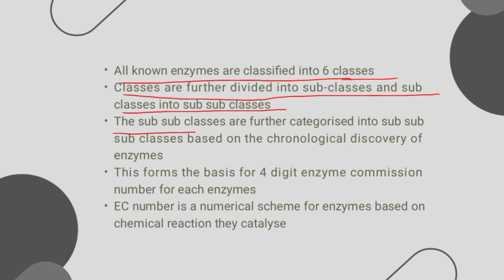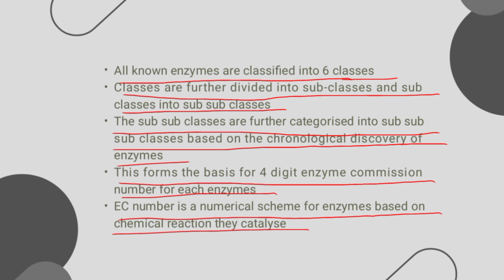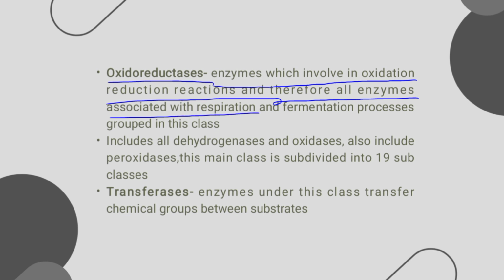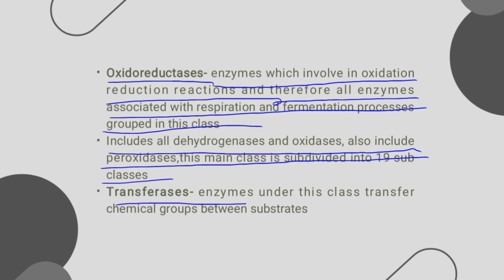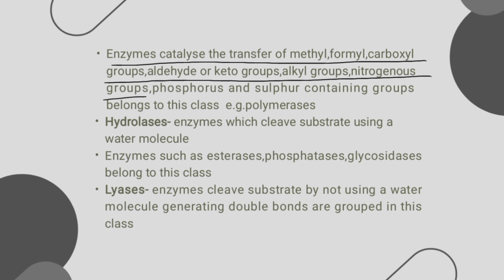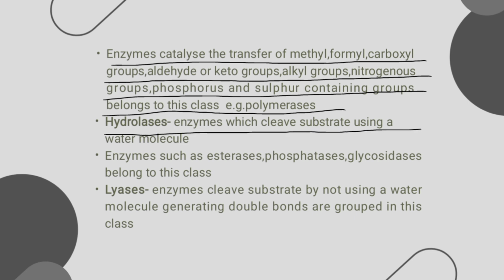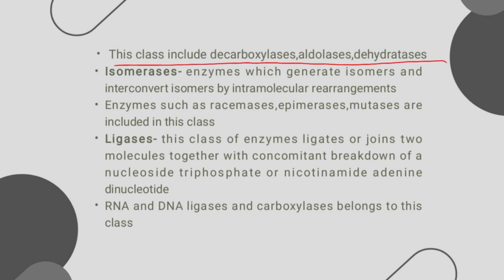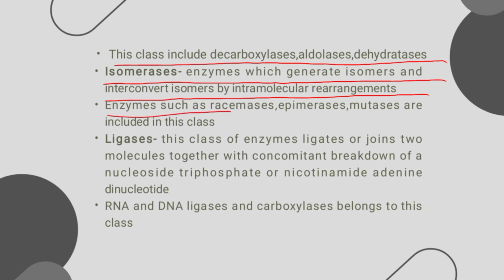Classes of Enzymes |Biochemistry |Microbiology |Biotechnology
You learn about classification of enzymes in this video.